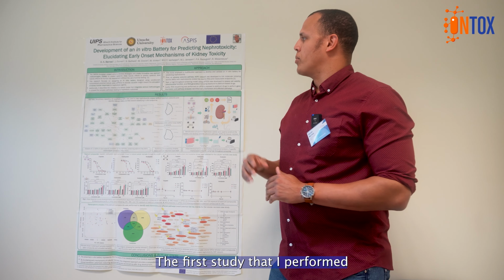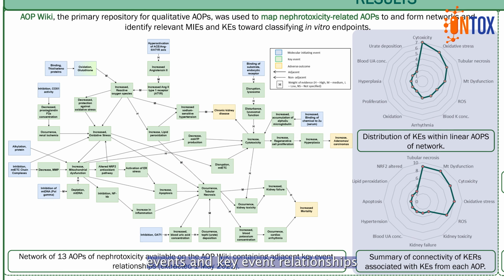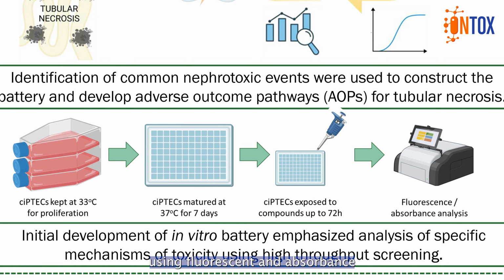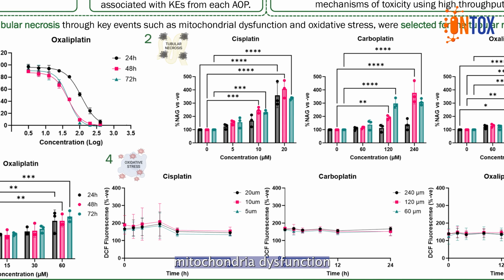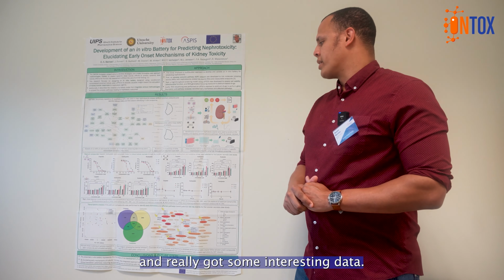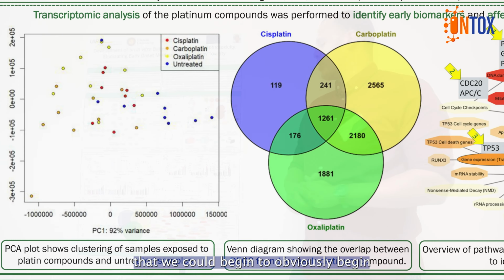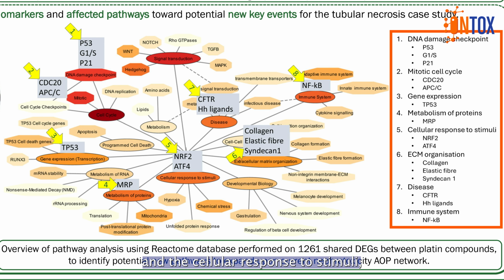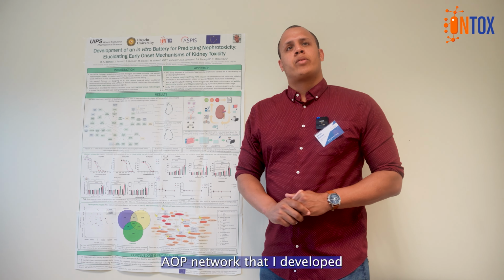ONTOX Annual Meeting 2025 - Devon Barnes Poster Award Presentation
Watch the video with Devon Barnes, PhD student from Utrecht University, where he brought us closer to the topic "Development of an in vitro battery for Predicting Nephrotoxicity: Elucidating Early Onset Mechanisms of Kidney Toxicity".